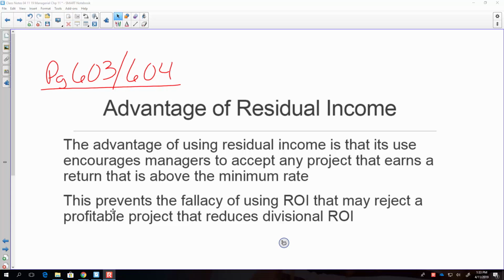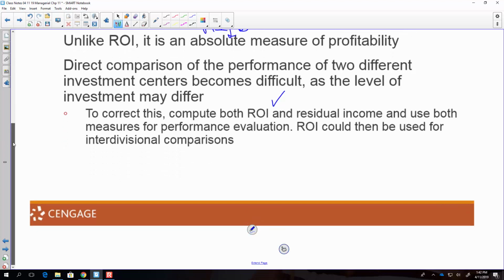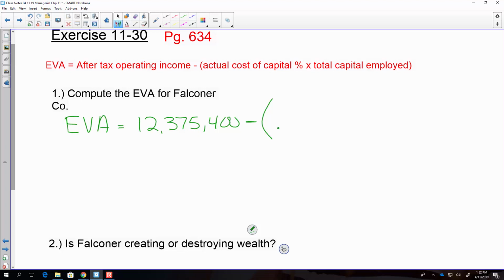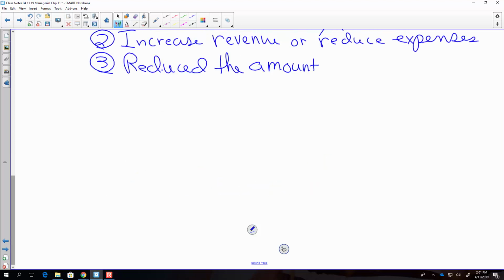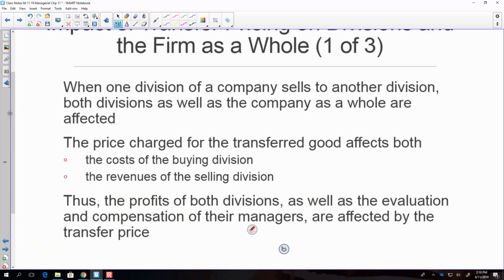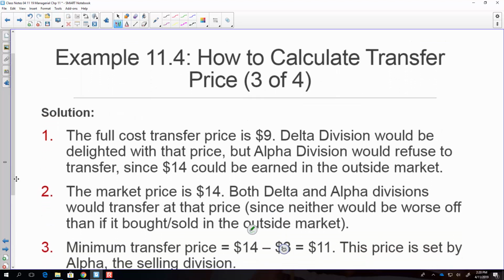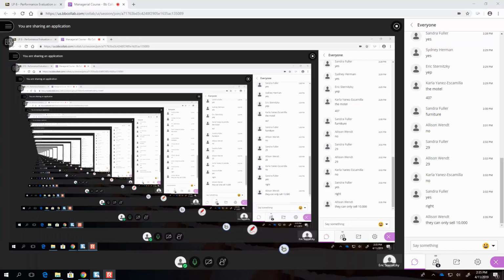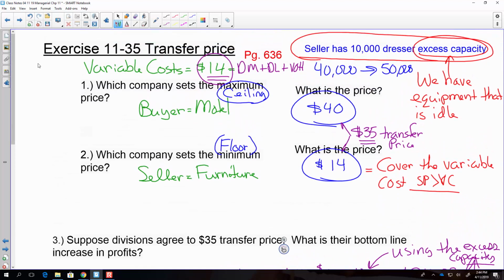Class Notes 04 11 19 Managerial Chp 11